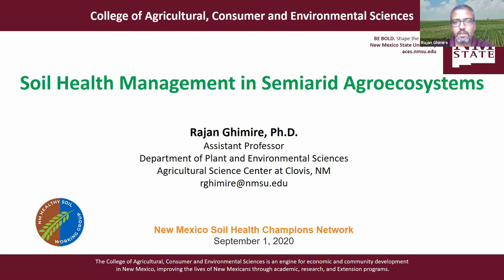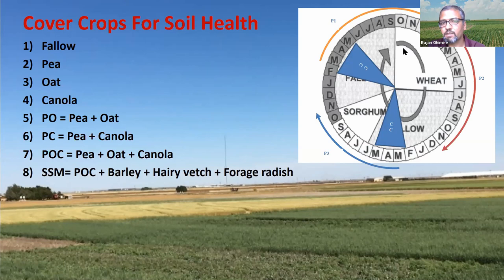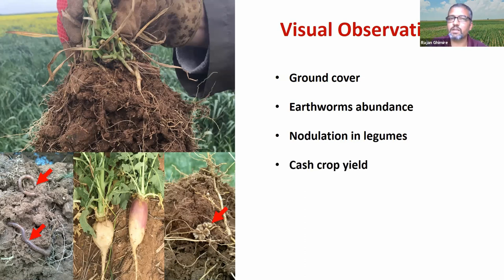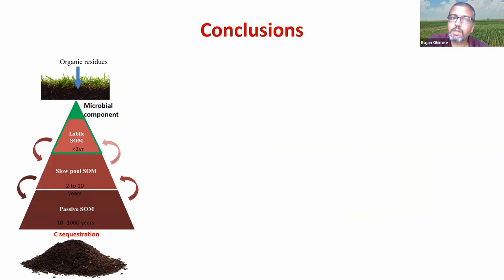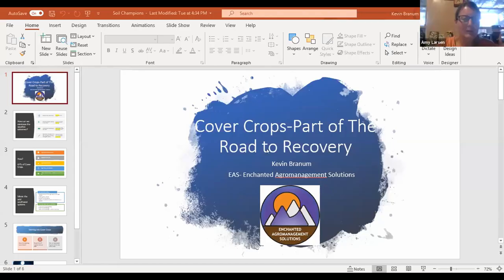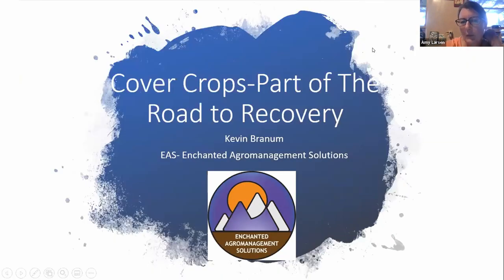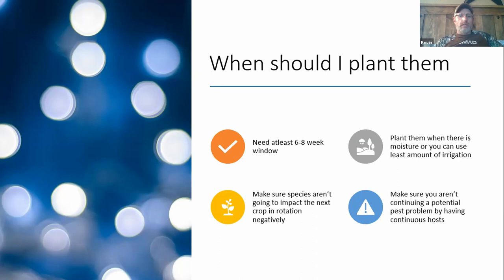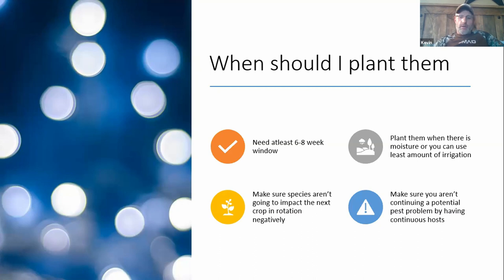Soil Health Management in Semiarid Agroecosystems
Presentation to the New Mexico Soil Health Champions Network, September 1, 2020.

Rajan Ghimire, Ph.D., NMSU Agricultural Science Center at Clovis gives an overview of his 6 years of research into management for soil health.

Kevin Branum, EAS-Enchanted Agromanagement Solutions, goes into more detail about the role that cover crops can play to improve soil health.

To learn more about the New Mexico Soil Health Champions Network go